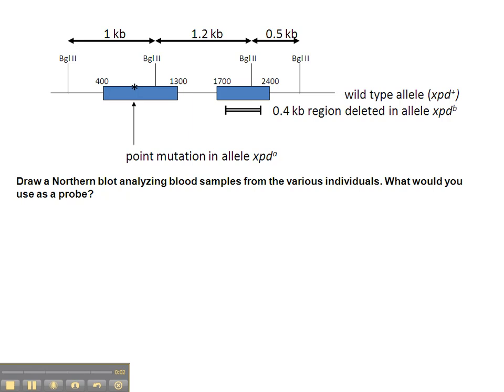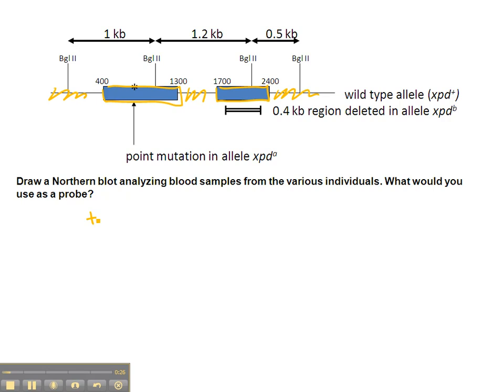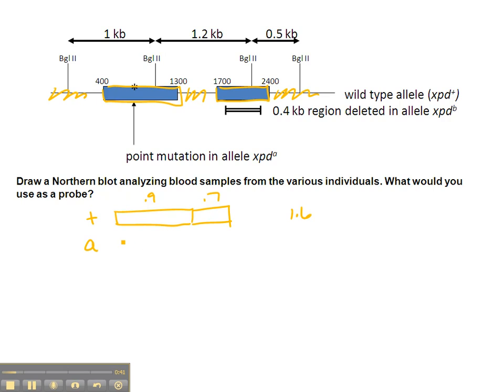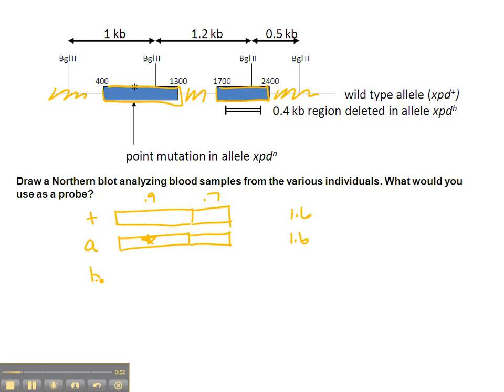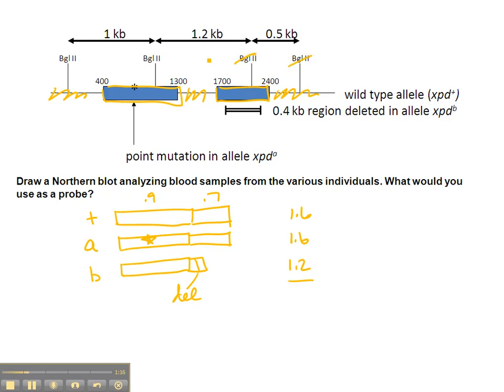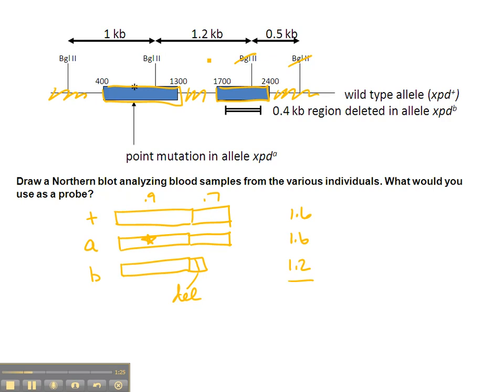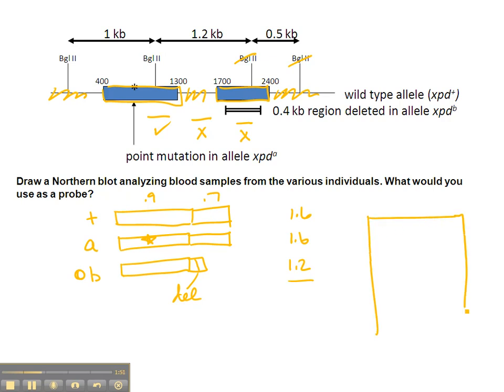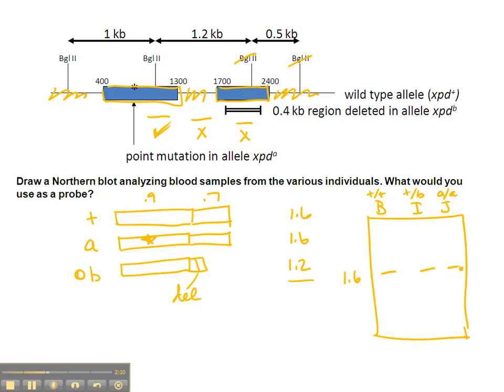Q4: Northern Blot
Captured by umbio305